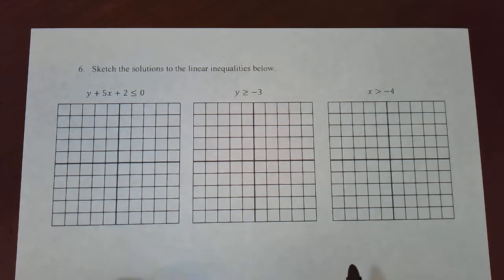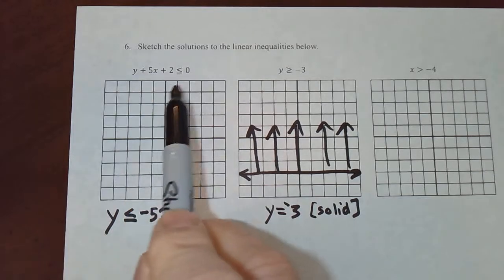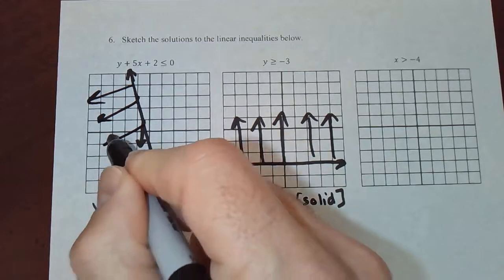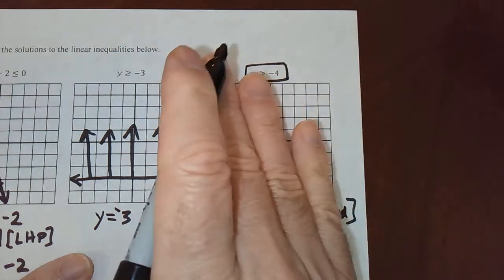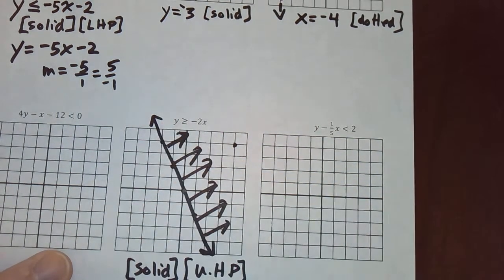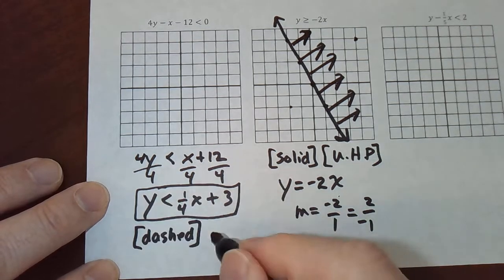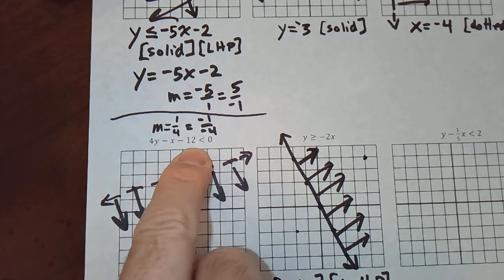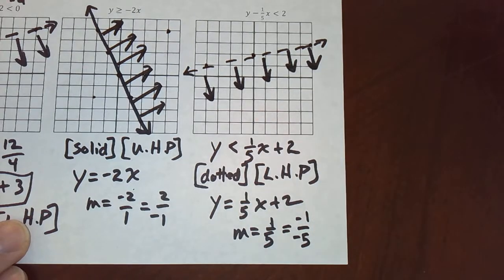Graphing systems of linear inequalities (3.1.c)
We graph systems of linear inequalities with two or three variables.  Remember that the graph (solution) of one linear inequality is a half-plane. We discuss mathematical models and applications of linear functions.  Given a "business" scenario, we determine a cost function, revenue function, and profit function.  We determine the break-even point.